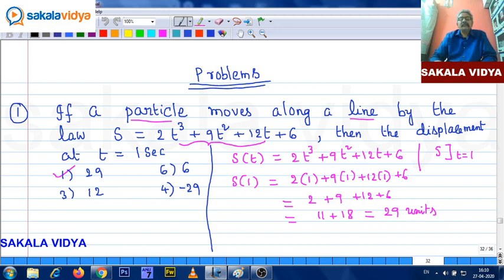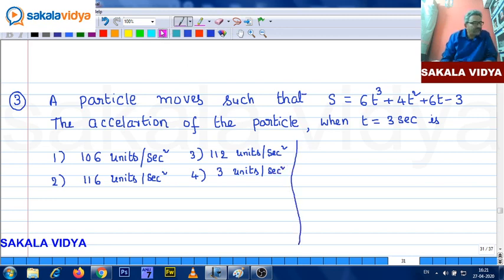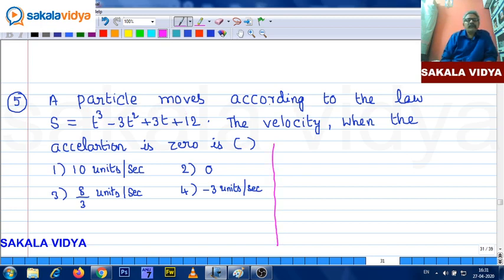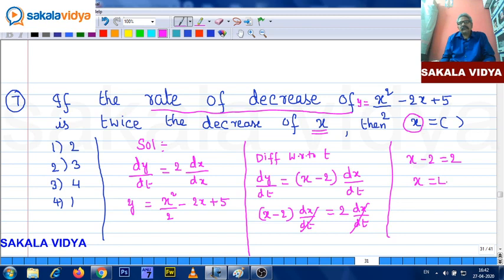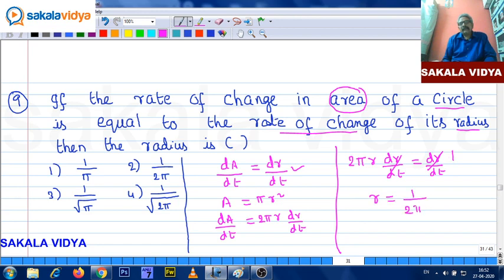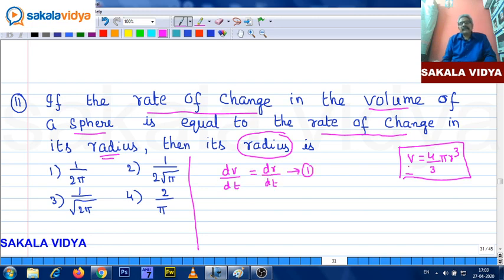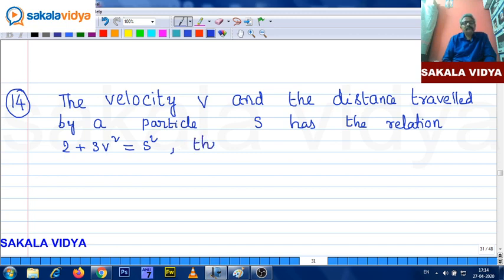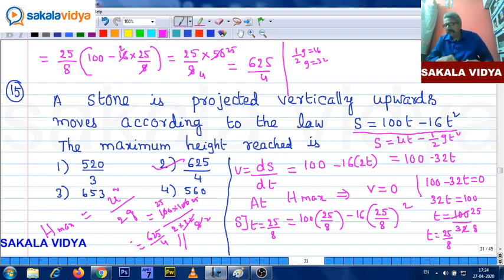EAMCET||ECET||JEE MAINS||NDA|| PGT&TGT|| RATE MEASURE|| PART01#SAKALAVIDYA#eamcet2023